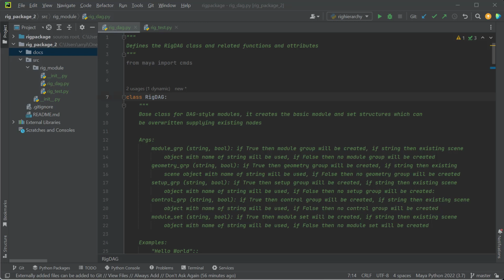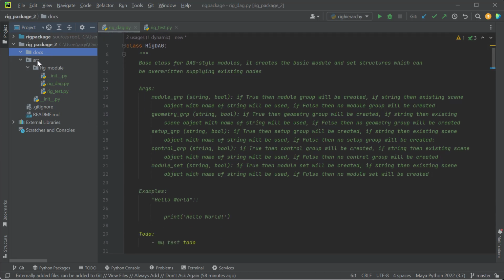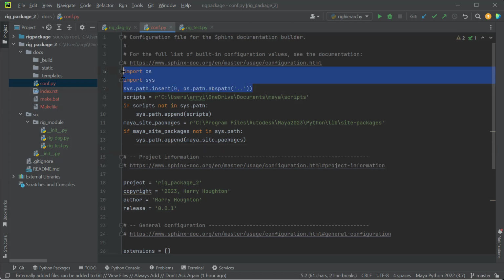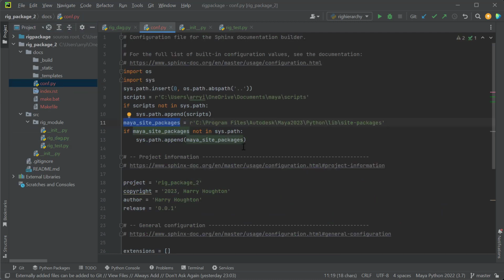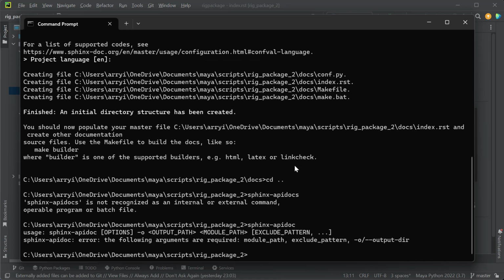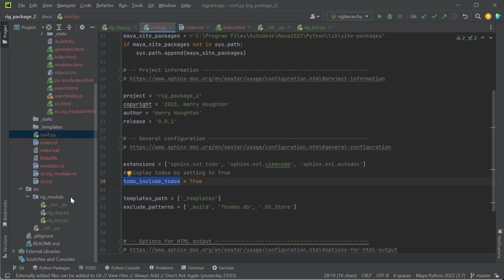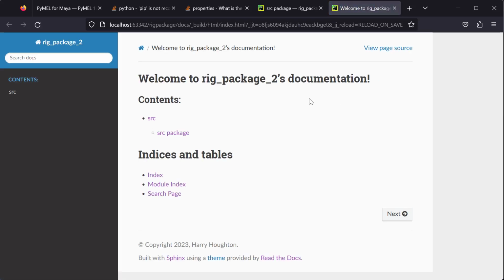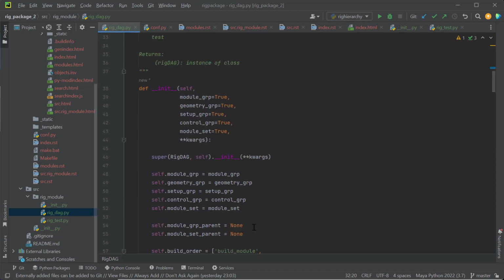Creating Documentation from Python Docstrings with Sphinx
This video shares what I know about sphinx, it's not a lot but hopefully you find it helpful as there are a lot of pitfalls!

Please refer to this website if you need to add the path of your pip installation to your PATH system variable